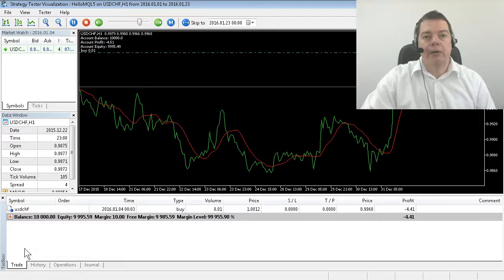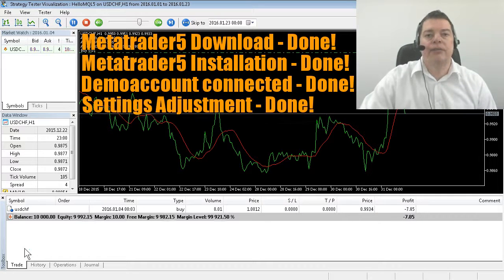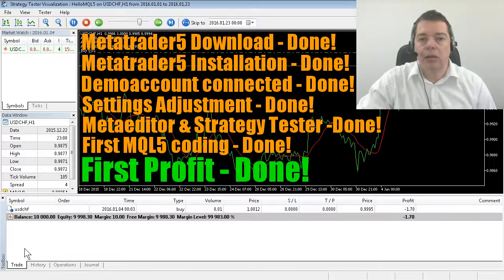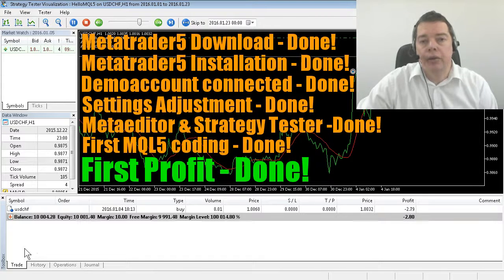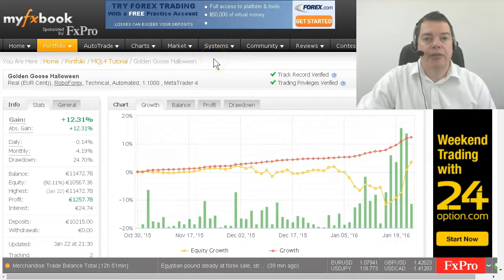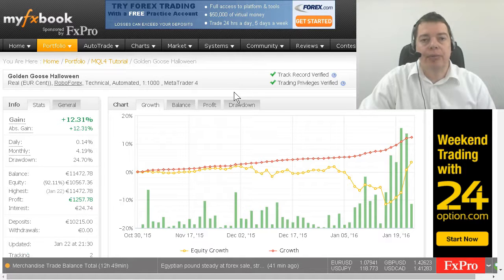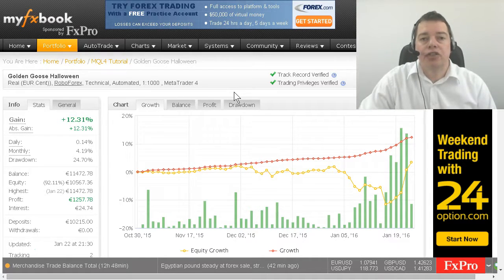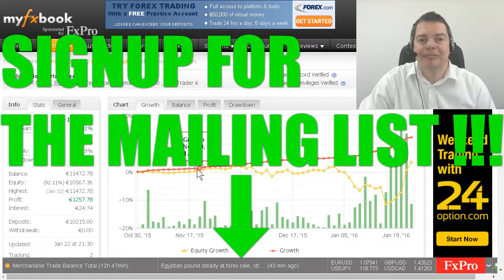MQL5 Tutorial 10 How to become profitable with automated trading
How to become profitable with MQL5, automated trading and your Metatrader5 trading robot